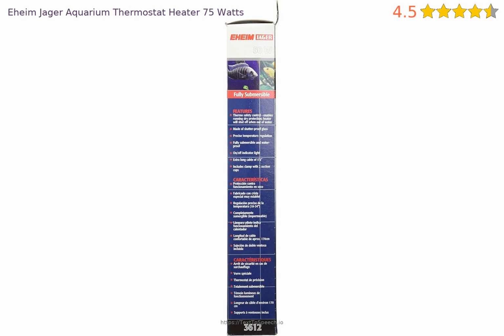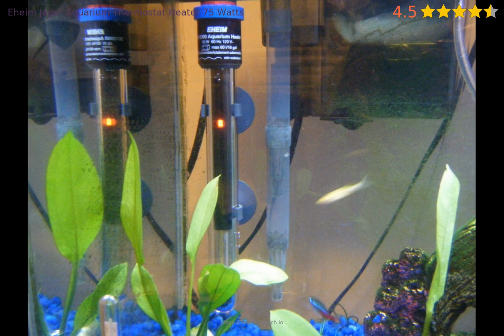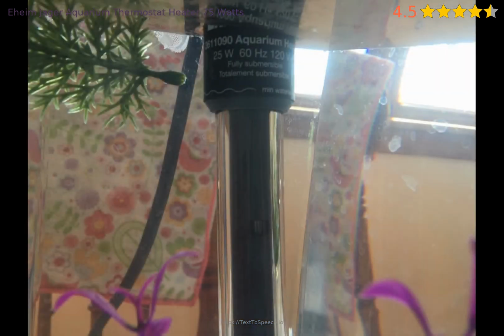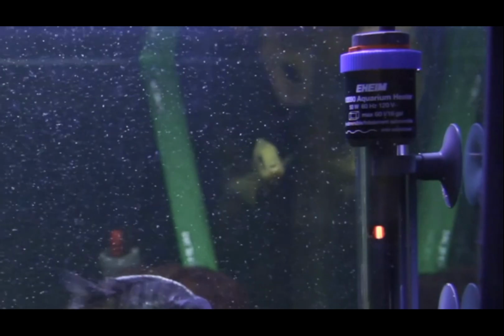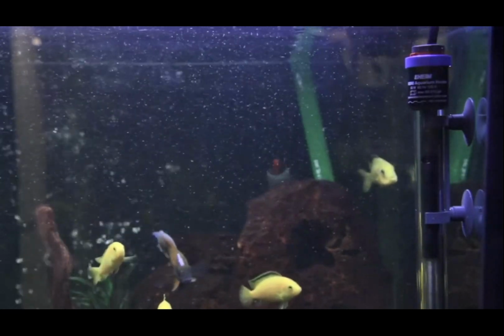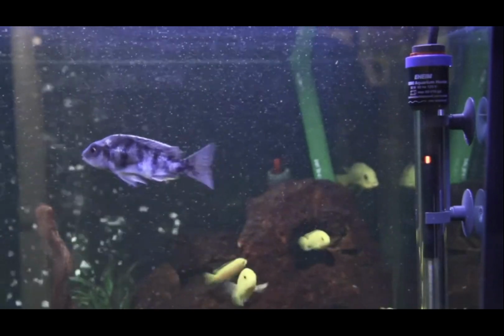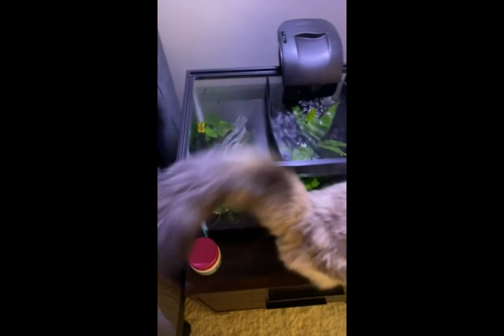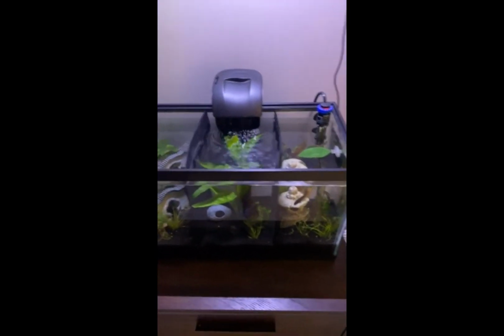Let's review Eheim Jager Aquarium Thermostat Heater 75 Watts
Let's review Eheim Jager Aquarium Thermostat Heater 75 Watts in 2023.

Fully submersible

Thermo safey control protects against running dry

Will automatically turn off when water level dips too low

TruTemp dial recalibrates the heater for precise temperature regulation

Made of shock resistant and shatter proof glass for fresh or marine water

On/Off indicator light for at-a-glance monitoring